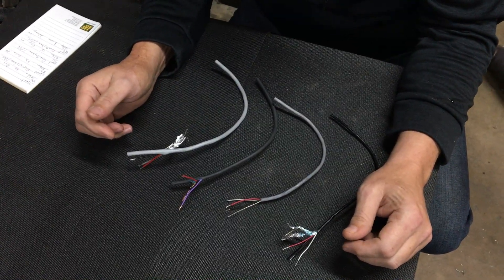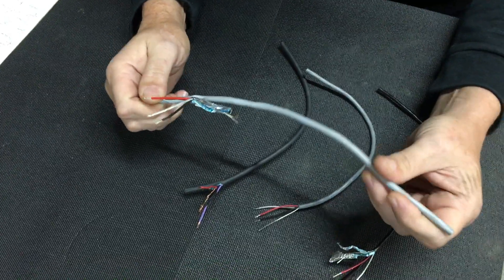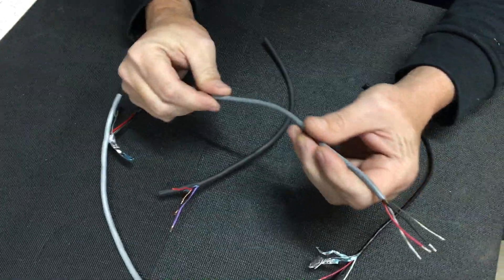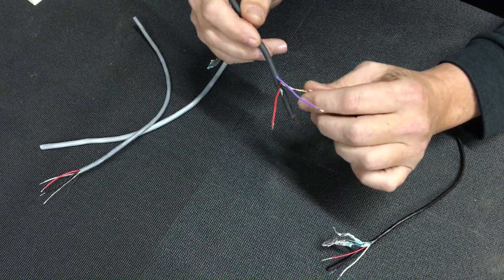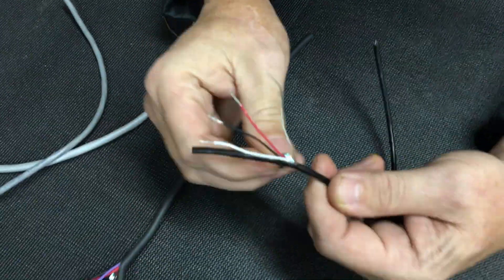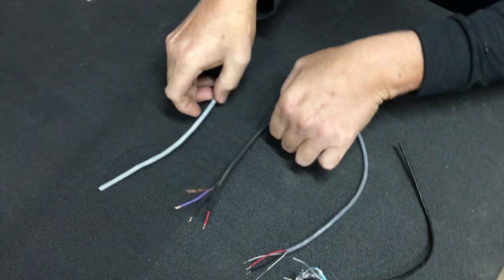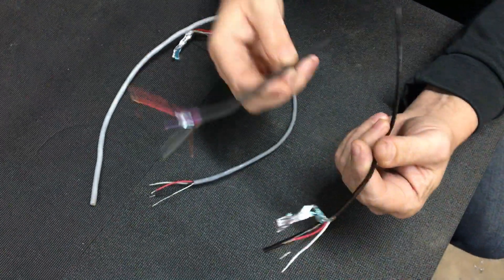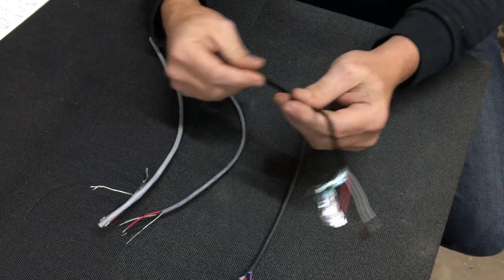Overview of 3 conductor cables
Some info on various cables available and the pros/cons of each.